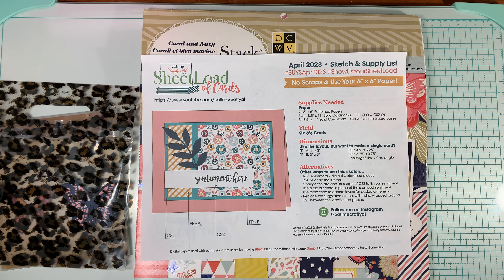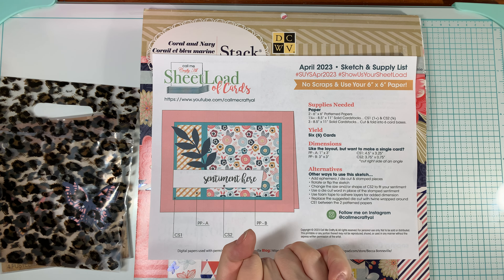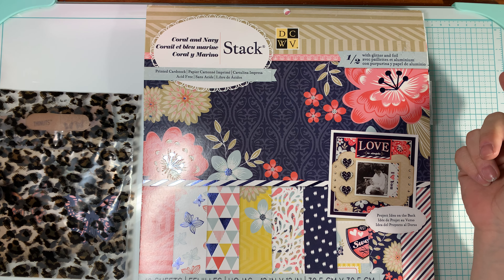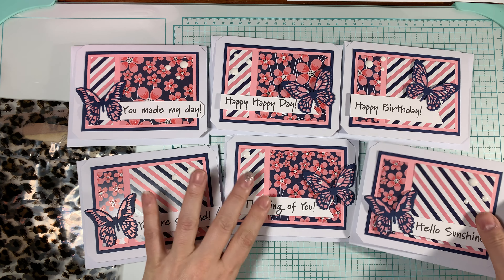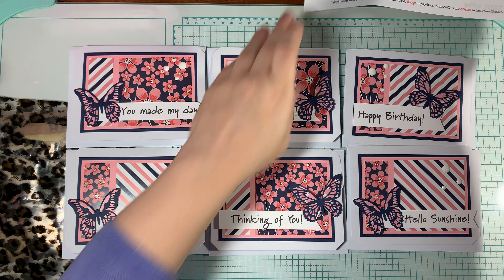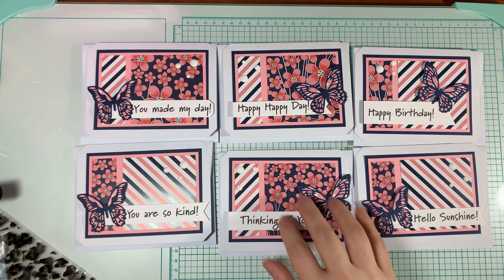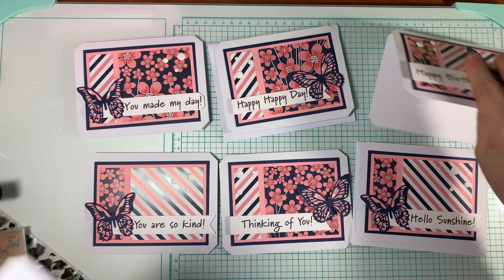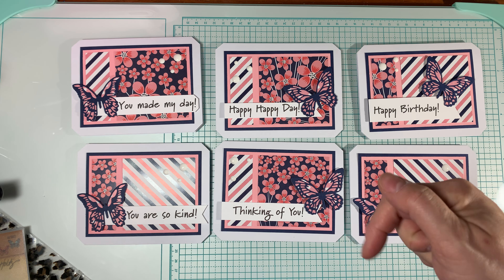I MADE A SHEETLOAD OF CARDS - April 2023 SheetLoad of Cards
See what the Collaboration Team created:
If YOU CREATE cards using this month’s SheetLoad, PLEASE USE the following hashtags